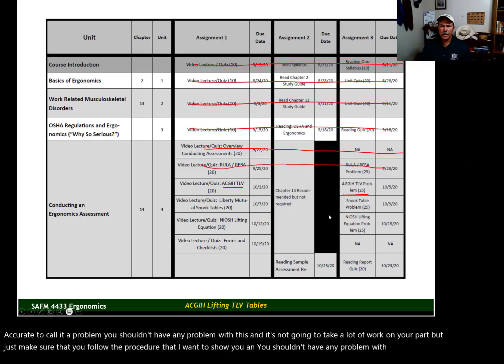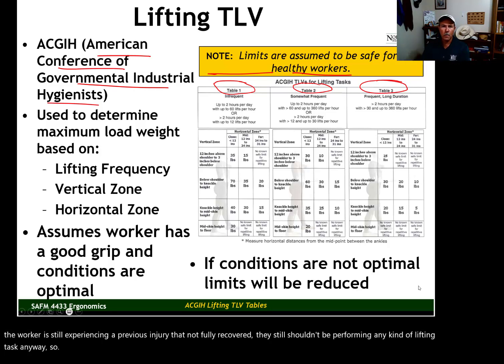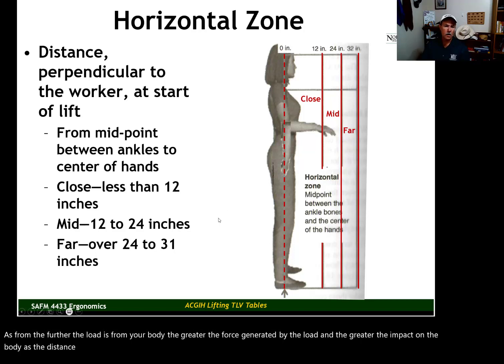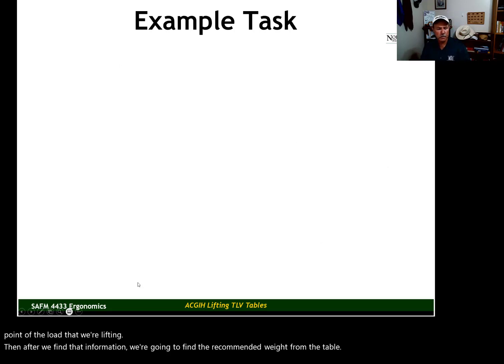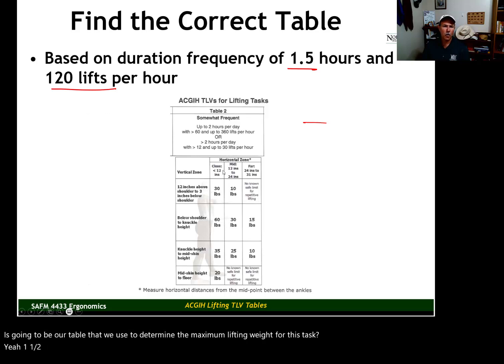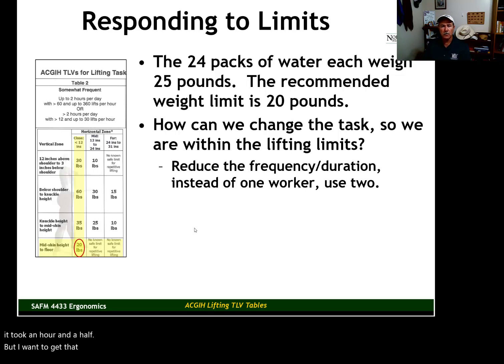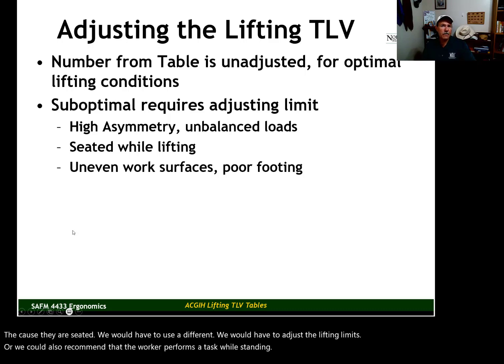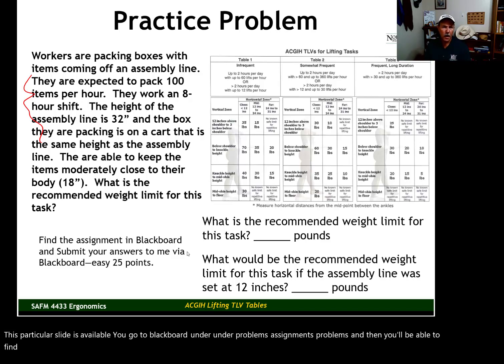ACGIH Lifting TLV Tables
Using the lifting limits recommended by the the American Conference of Governmental Industrial Hygienists (ACGIH).   Focus on the using the ACGIH tables.  Video content was originally created for the online ergonomics class at Northeastern State University in Tahlequah, Oklahoma.  The Environmental, Health, and Safety Management Program has been recognized as a Qualified Academic Program (QAP) by the Board of Certified Safety Professionals.  For more information about the video content or the EHS program at NSU please contact Dr. Doug Martin, . The presenter is Dr. Doug Martin.  Dr. Martin earned his Ph.D. from Oklahoma State University and is a CSP.  In addition Dr. Martin worked as a safety manager in the construction industry for 20 years.